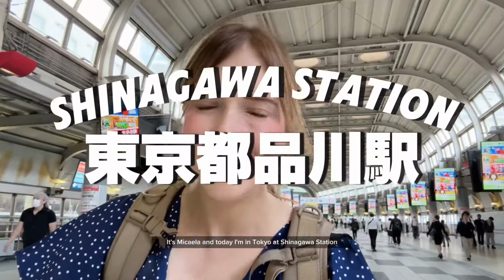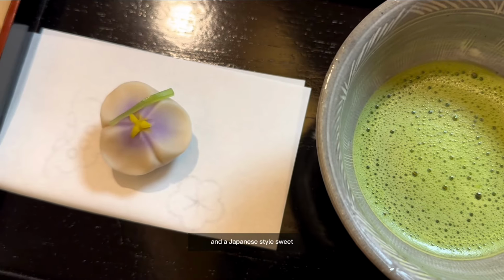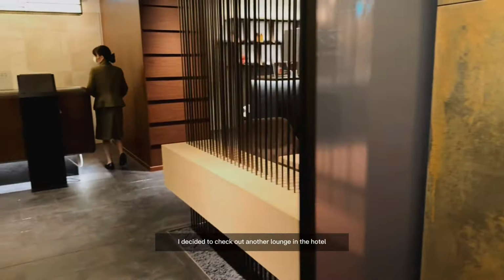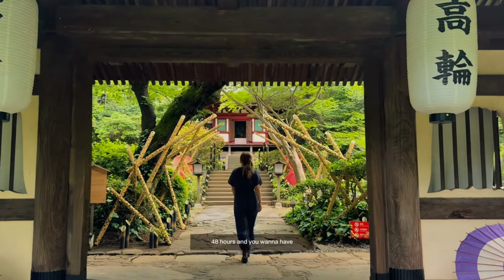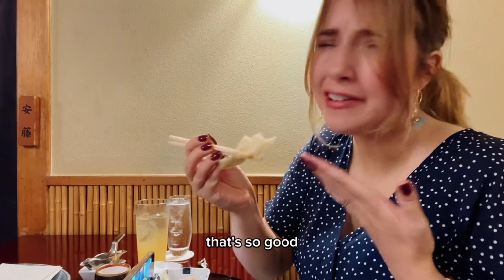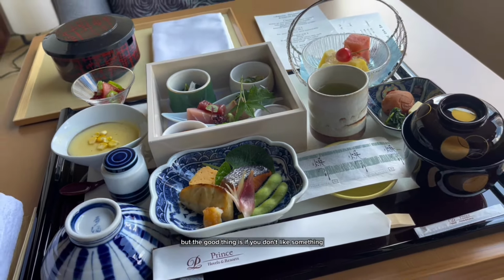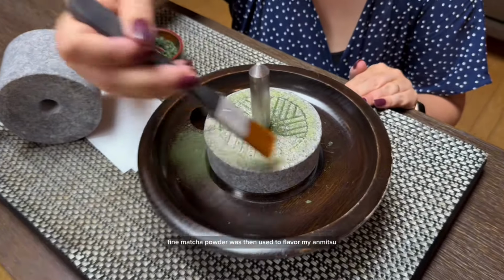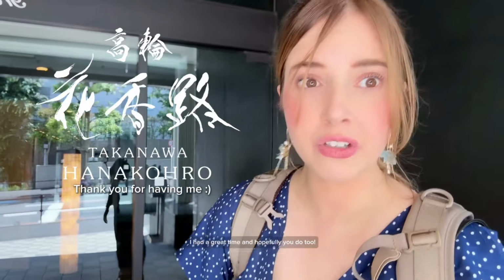24 Hours In A Luxury Ryokan | Where To Stay in Central Tokyo 🗼🇯🇵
Only 15 minutes from Haneda Airport, Harajuku or Shibuya, and 20 mins from Shinjuku or Akihabara, this central-yet-private luxury ryokan is based just outside of Shinagawa Station.

It is called Hanakohro, located within the Grand Prince Hotel Takanawa property, and they promise to provide a totally immersive and authentic Japanese experience for travelers looking for a bit of respite in one of the biggest cities in the world.

The convenient location makes it *perfect* for those making a pit-stop in Narita or Haneda before moving on to their next destination, families who require space and flexibility in their travel plans, and for those with mobility challenges who would rather have everything they need in one place! For a uniquely Japanese experience, staying in a ryokan is a wonderful treat, and you will be treated well here!